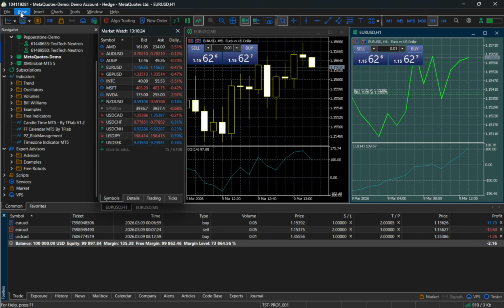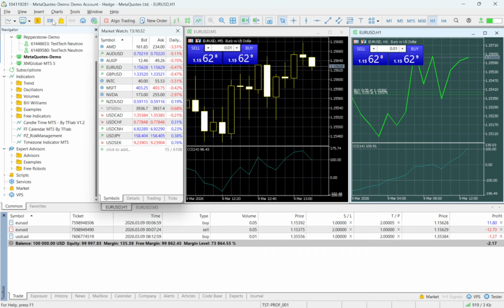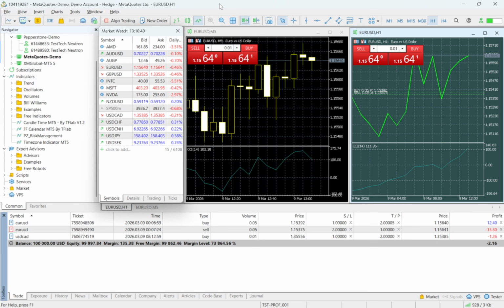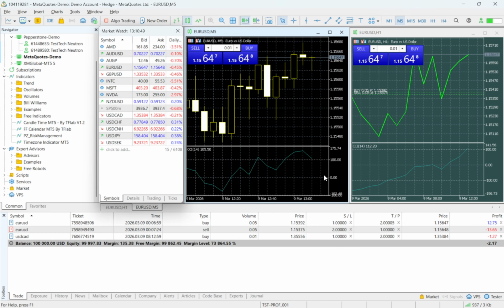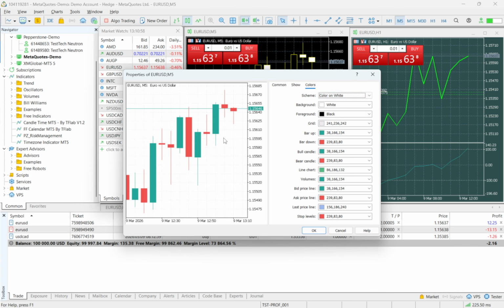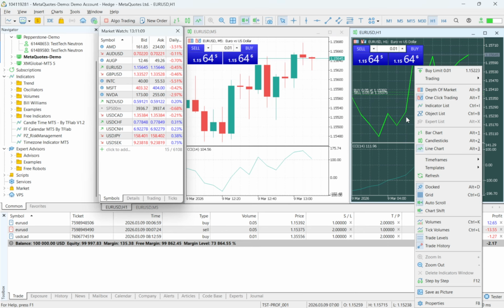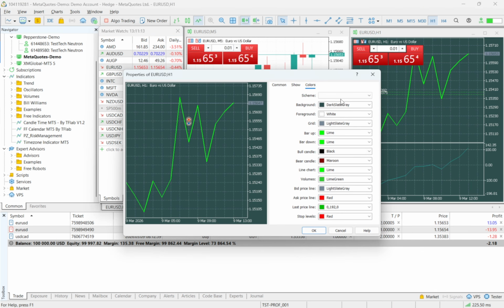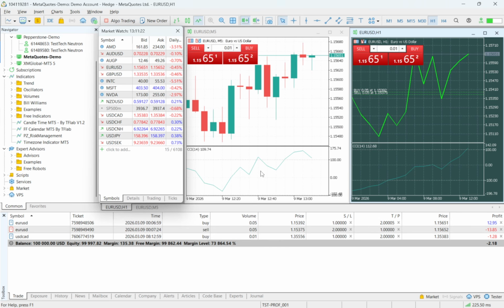How to Make Metatrader 5 Light Mode [2026 Full Guide]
How to Make Metatrader 5 Light Mode

In this video, we show you exactly how to make MetaTrader 5 Light Mode by adjusting the terminal's color properties and interface settings. We navigate the platform's visual customization modules to demonstrate how to transition the workspace to a high-contrast light theme.

Mastering the aesthetic configuration of your trading platform is essential for optimizing visibility in various lighting conditions and reducing eye fatigue during intensive analysis sessions. We utilize the software's personalization parameters to ensure your dashboard remains professional, organized, and tailored to your specific analytical workflow.

Technical Specs:
Software: MetaTrader 5; Feature: Settings